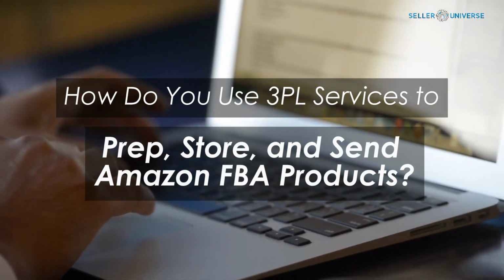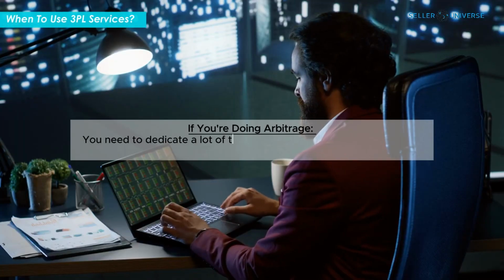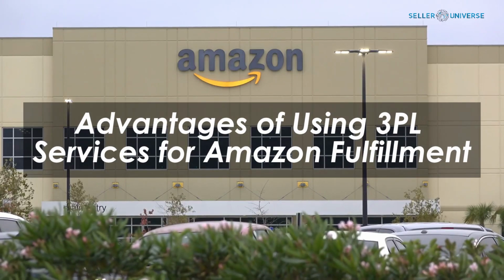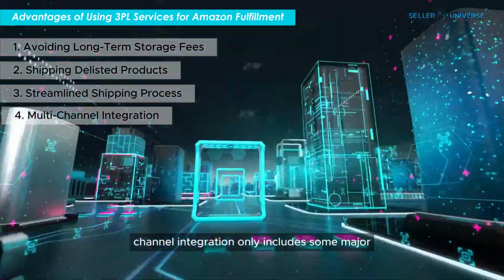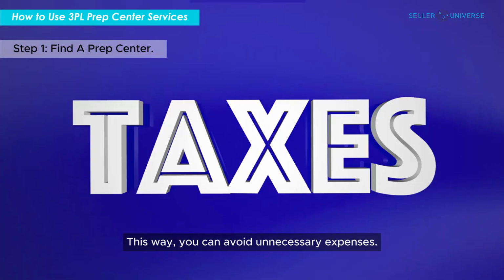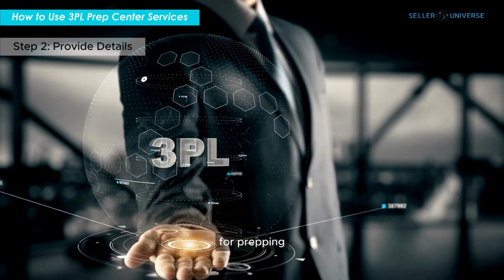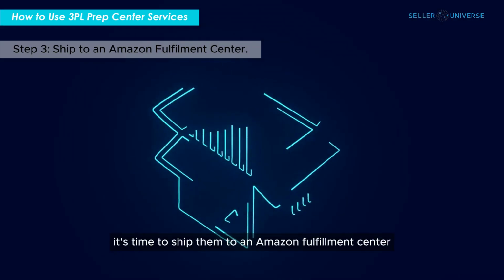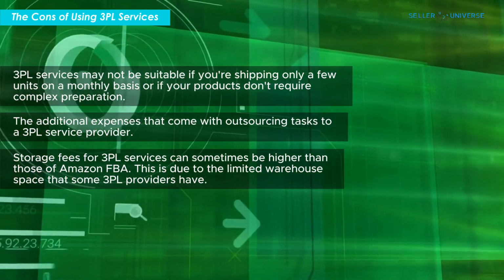How Do You Use 3PL Services to Prep, Store, and Send Amazon FBA Products?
Discover the game-changing benefits of leveraging third-party logistics (3PL) prep centers for your Amazon FBA venture in this insightful video. Learn how outsourcing product prep and shipping tasks can revolutionize your business, saving you valuable time and resources while enhancing efficiency. From sidestepping long-term storage fees to expanding your reach across multiple sales channels, we unveil why integrating 3PL services is a strategic move for Amazon sellers. Gain actionable tips on selecting the ideal 3PL provider, optimizing product details for seamless processing, and streamlining shipping to Amazon fulfillment centers. Whether you're a seasoned pro or a newcomer, this video is your roadmap to elevating your Amazon FBA game and maximizing profitability. Watch now and unlock the potential of your online business!